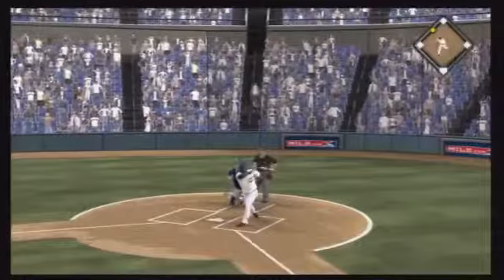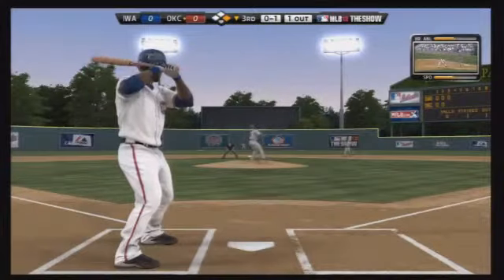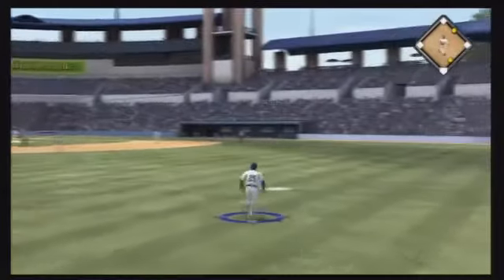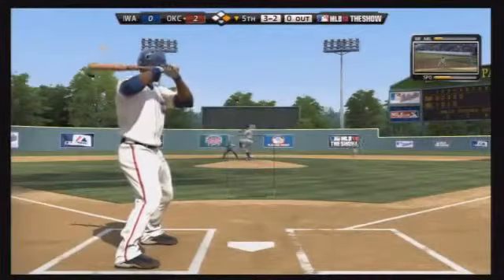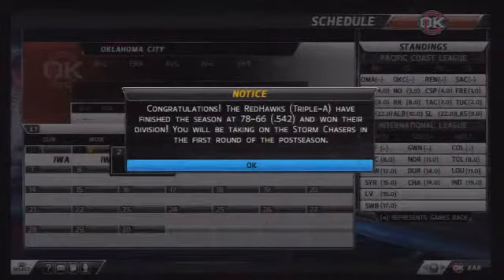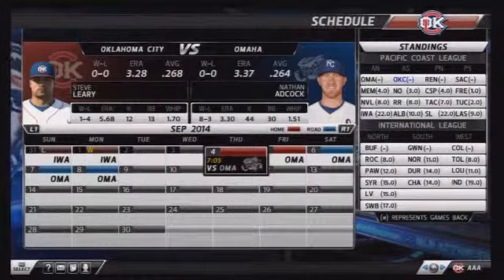Flash Jackson Road to the Show - End of Season 3 (Regular Season) - MLB 12 The Show - Ep.3383